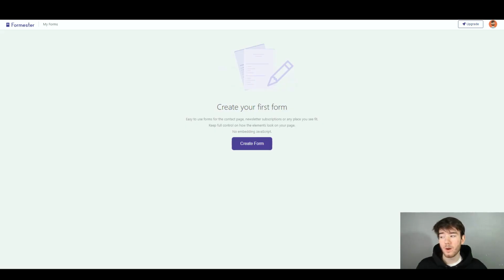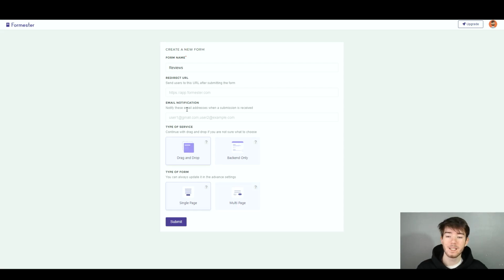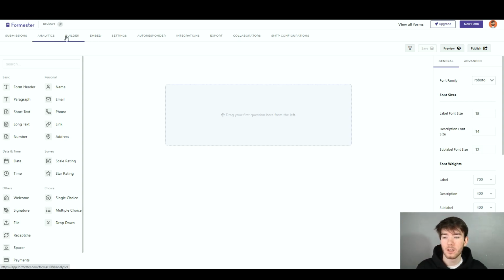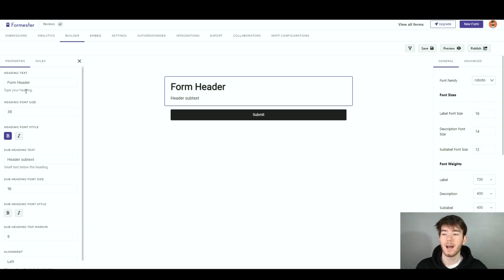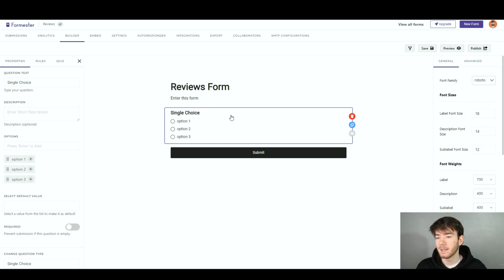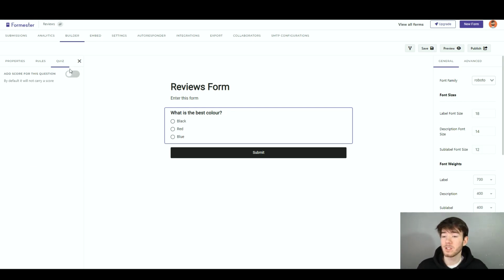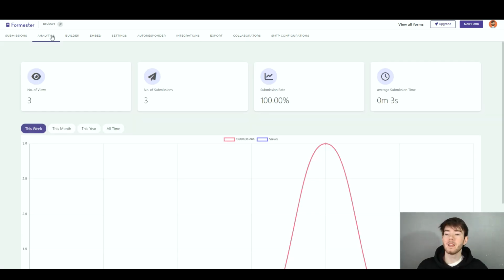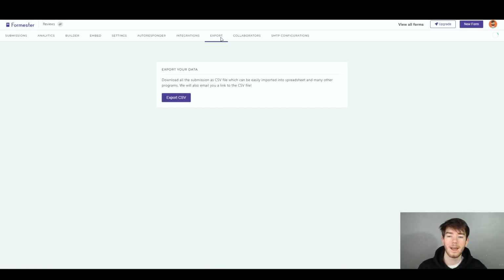Formester Review: Transform Your Business with Formester's Tools!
Formester  Review: Ready to see the power of Formester ? I'll be showcasing all the things you want to discover about Formester in this Formester review!

In this Formester review Ill be answering the following questions:
1. What is Formester and what does it do
2. How does Formester work
3. The pros and cons of using Formester
4. Who should use Formester ?
5. How to get started with Formester

🕐Chapters🕐
0:00 Formester Review
0:10 Formester Discount
0:20 Exploring Formester Dashboard
0:40 What is Formester ? Answered
01:50 Pro's and Con's of Formester
06:00 Getting started with Formester
06:30 Who is Formester for?

Formester is an all-in-one marketing automation platform that provides users with powerful tools to create and customize forms, surveys, and quizzes. It also provides users with powerful analytics to track the performance of their campaigns. With Formester, users can create and manage automated campaigns, create segmentation and scoring rules, and integrate with other marketing and sales tools.

Formester offers both a free and paid plan. The free plan includes up to 500 form submissions and one user, while the paid plans range from $20 to $200 per month and offer more features and user accounts.

The pros of Formester include its easy-to-use drag and drop interface, the ability to customize forms and surveys, its powerful analytics and reporting suite, and its integration with other tools. It is also very affordable, with the free plan offering users a great way to get started.

The cons of Formester include the lack of a live chat support and the lack of an email marketing tool. Additionally, some users have reported that the interface can be a bit difficult to understand at first.

Overall, Formester is a great tool for creating and managing forms, surveys, and quizzes. It is easy to use and offers powerful analytics